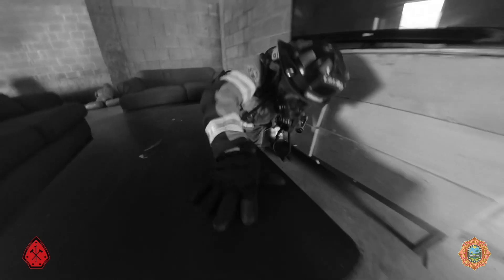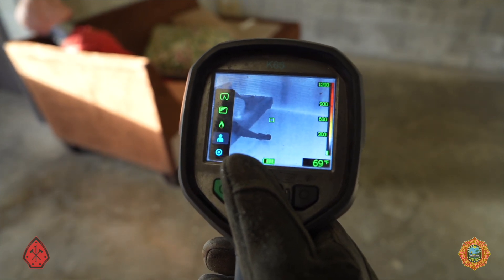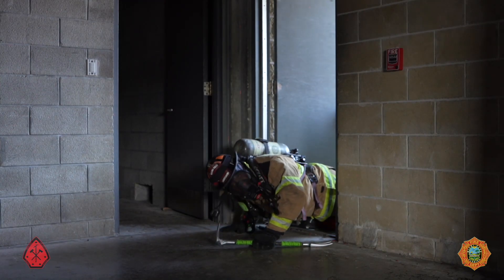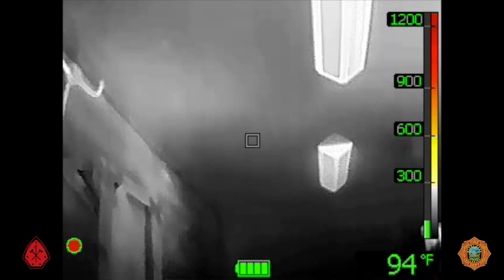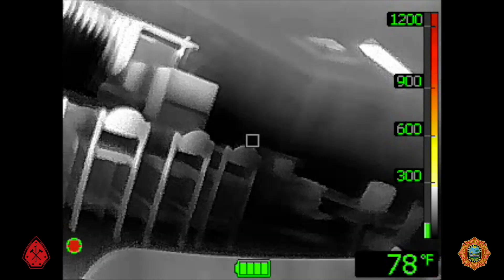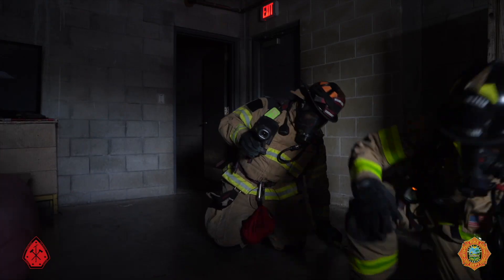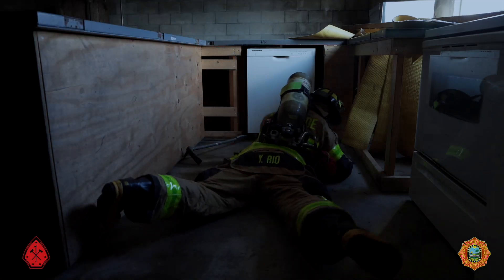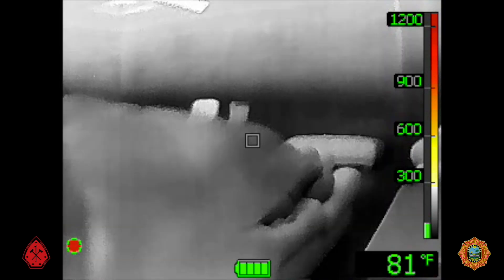Search & Rescue TIC Operations (3-level Scan)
The video showcases TIC operations during a search and rescue scenario, featuring a comprehensive three-level scan. The crew in the video demonstrates a TIC-directed search, which is the MDFR’s bread and butter, serving as its primary method. When equipped with a functional TIC, a well-trained crew can efficiently search and clear a structure with unmatched speed. The thermal imaging camera empowers the officer to survey larger areas without physically inspecting every square inch, unlike a traditional search.